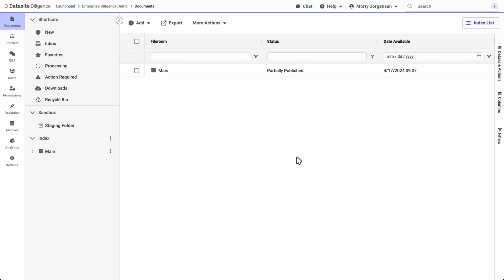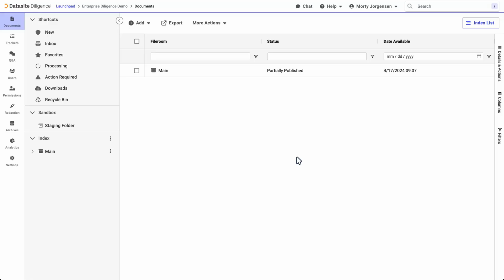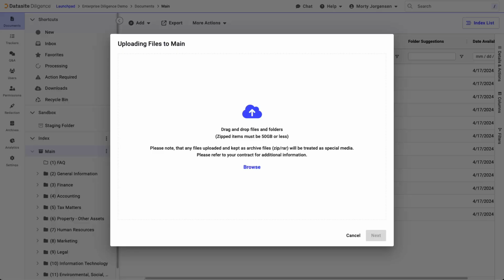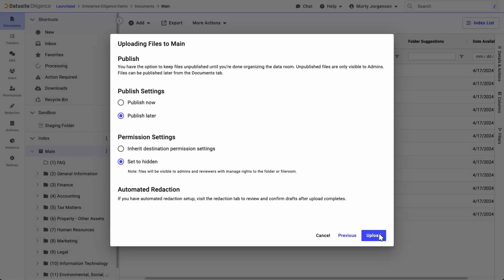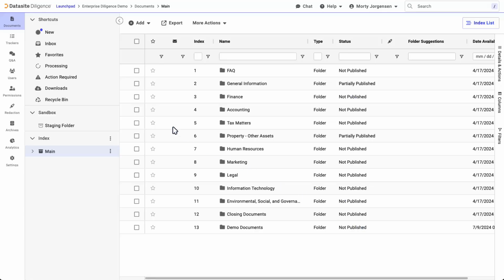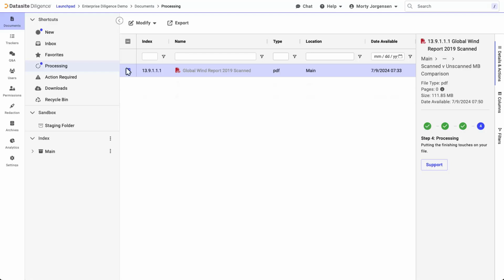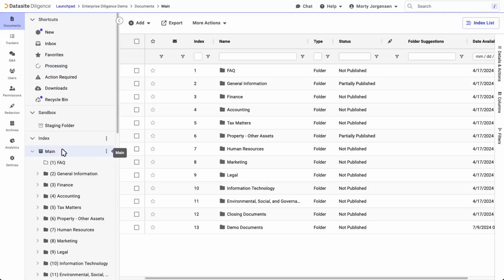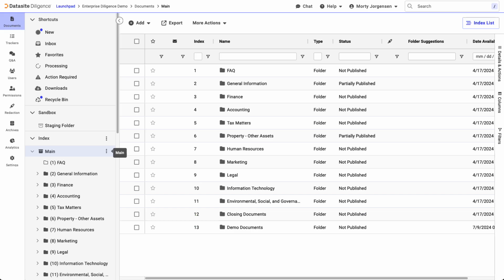Unlocking The Power Of Datasite: Mastering Uploads And Downloads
So you’ve opened your data room – now how do you fill it? And how do you keep all those files in the structure you want – and visible only to the right people? Instantly master uploads, downloads, and more with our quick tutorial video, and take a load off your mind. Watch how it’s done.